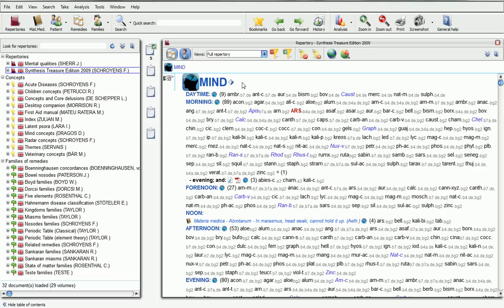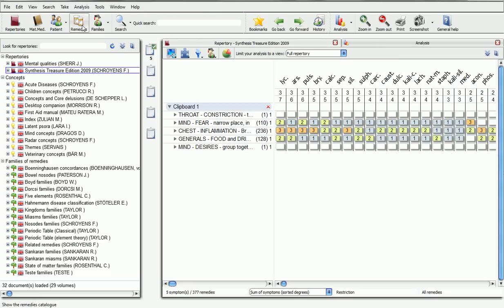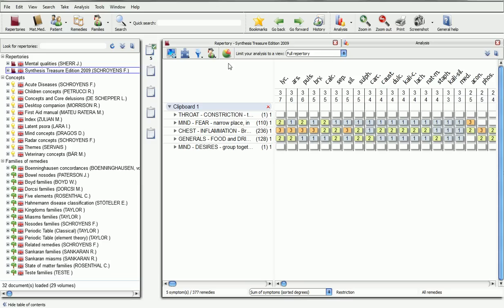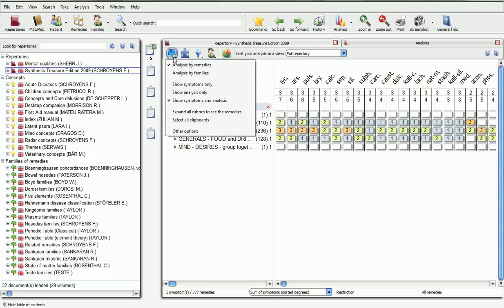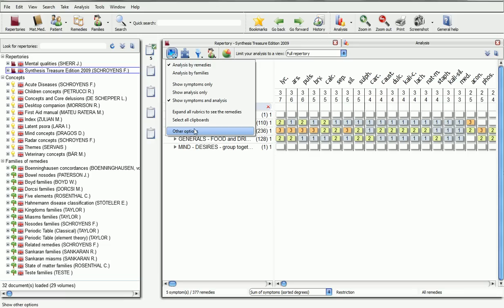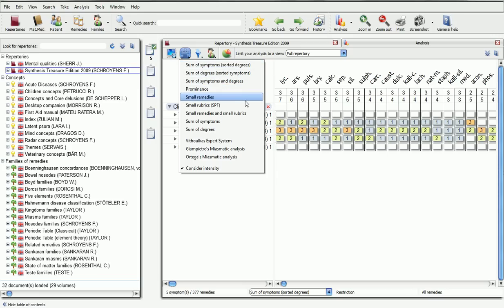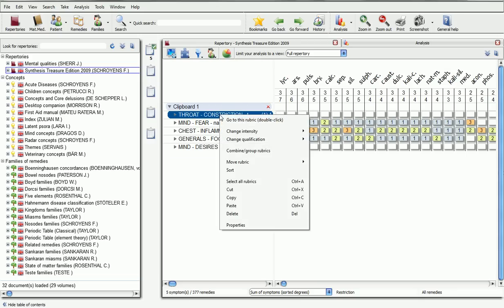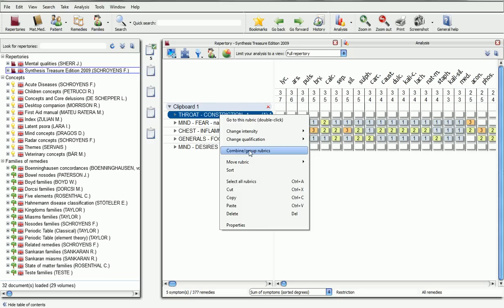Analysis GB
Analysis window